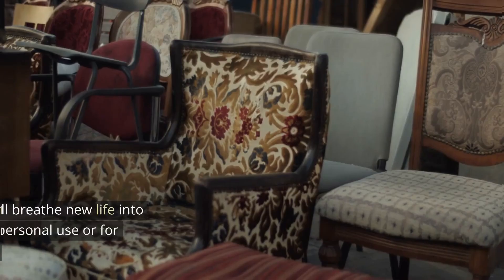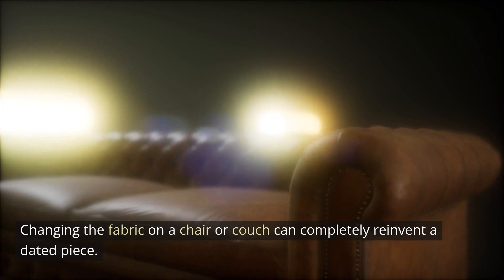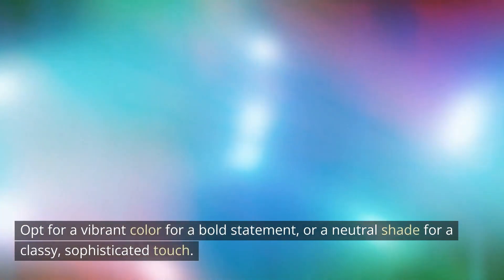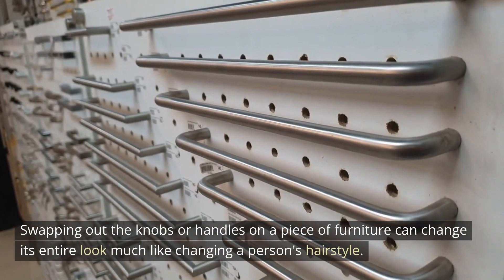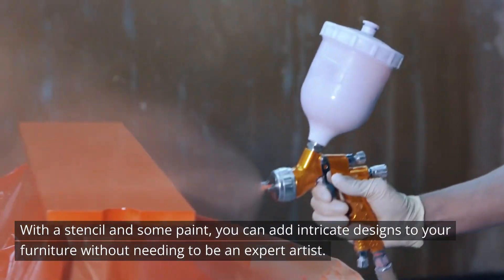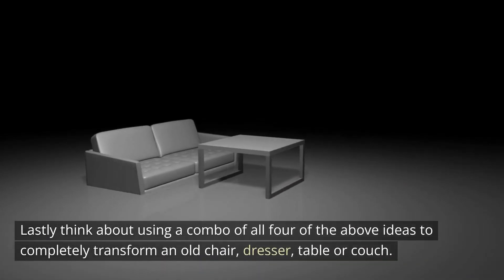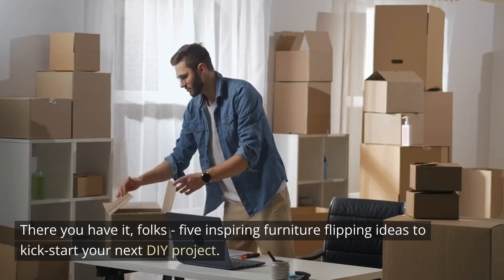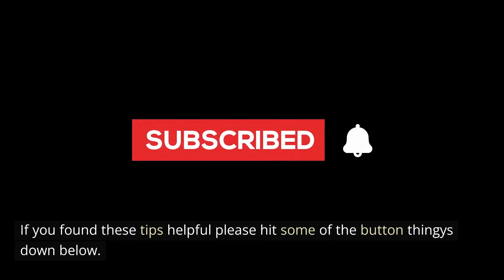5 Creative Ideas for Your Next DIY Furniture Flip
Welcome to the Hack The Honey Do List channel and if you are new here, thank you for stopping by and I hope to see you here regularly from now on!
If you're passionate about breathing new life into old furniture, this video is definitely for you. I'll be sharing five unique furniture flipping ideas that'll help transform those pre-loved pieces into trendy home decor. Whether you're doing your first furniture flip or an experienced flipper, these tips are sure to bring you inspiration and open up endless possibilities.

Exploring creative ideas for furniture restoration is not just a fun hobby, but it can also serve as a lucrative ide hustle in 2023. There's something incredibly satisfying about restoring a piece of furniture and giving it a new purpose. Plus, furniture flipping is an amazing way to lead a more sustainable lifestyle. By upcycling and reusing, we reduce waste and create pieces that are not just beautiful but also eco-friendly and preserve a piece of history at the same time.

Thrifting home decor is an adventure in itself, unearthing hidden gems that are waiting to be revived and adored. You never know what you might find and how you could transform it. And the best part? By using your creativity and skills, you can save money and work towards a debt-free life while creating beautiful pieces for your home or new furniture flip business.

Together, we'll to turn that honey do list into a honey done list!

Looking to kickstart your own furniture flipping project? Get the right tools and materials to make the process smooth and enjoyable. I've curated a list of must-have items to help you bring your creative visions to life.  Check them out and find everything you need to start new side hustle or transforming your finds into eco friendly, budget furnishings.

Important Tools to Have for Furniture Flipping with Convenient EZ to use links:

Paint Brushes
Upholstery Fabric
Hardware (Knobs, handles)
Furniture Sanding Options
Upholstery Staple Gun
5 piece upholstery tool set

Industrial Sewing Machine Portable Upholstery Leather
All in one Refurnishing Furniture Paint